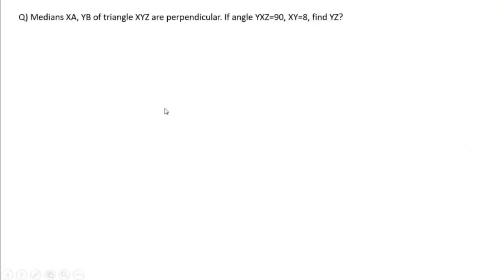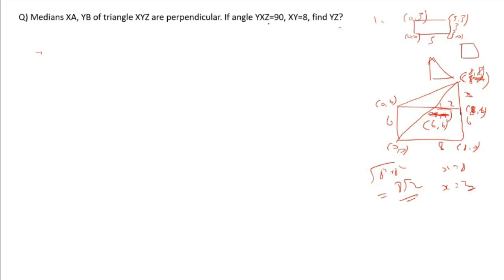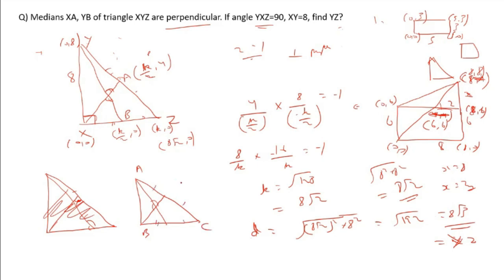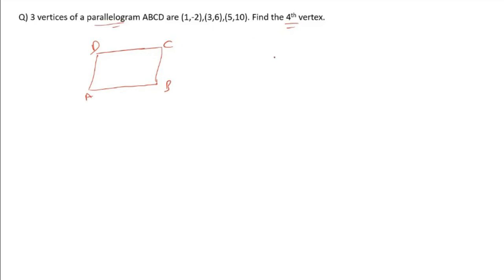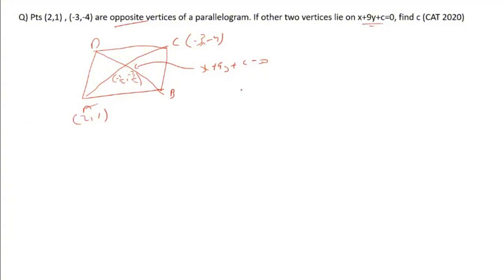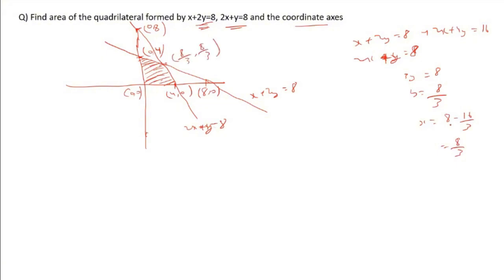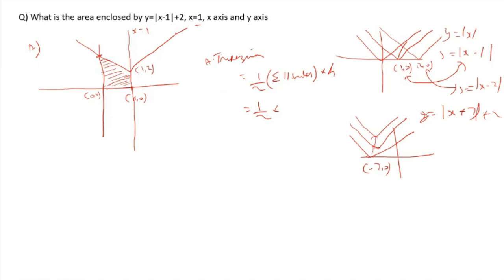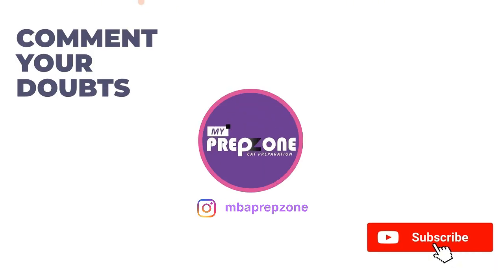Advanced Geometry - Lesson 16 | FREE Advanced QA Course for CAT 2024